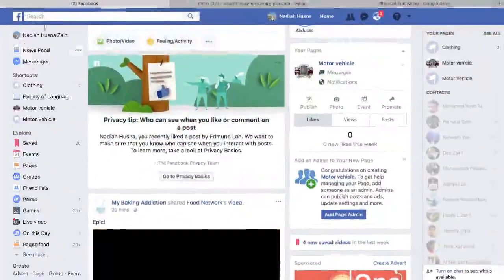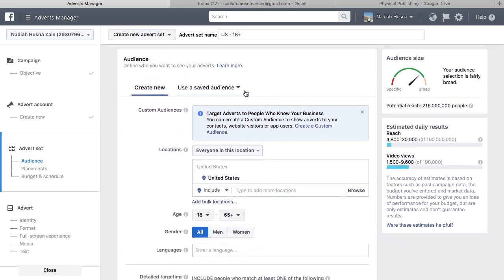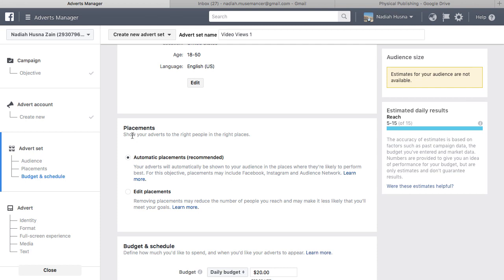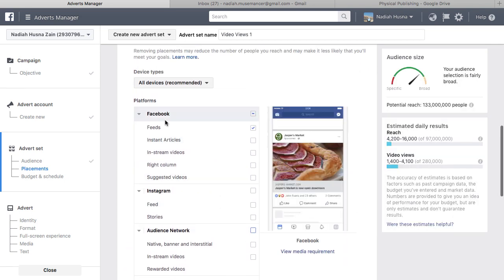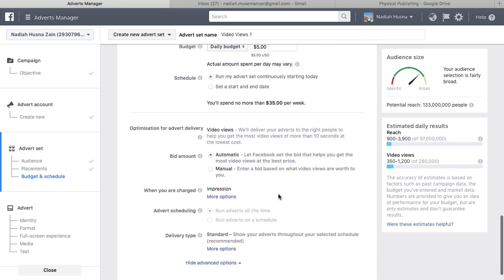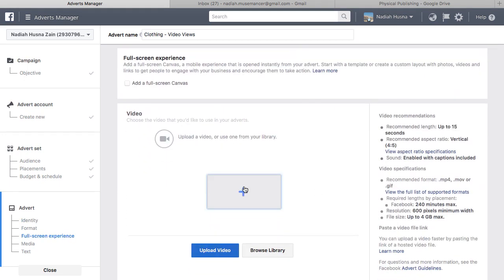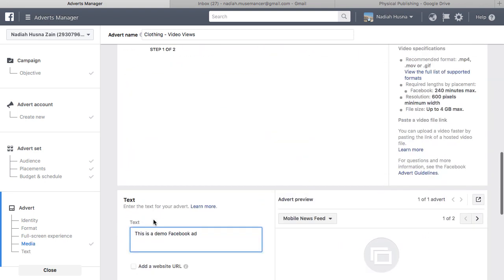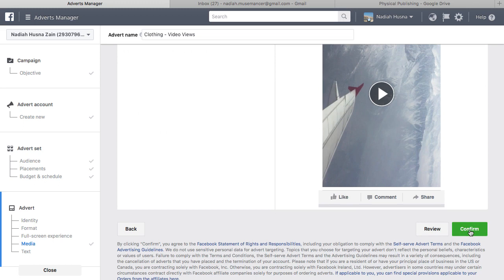How To Use FB Ads To Promote Videos? | Content Syndication | Sociolance